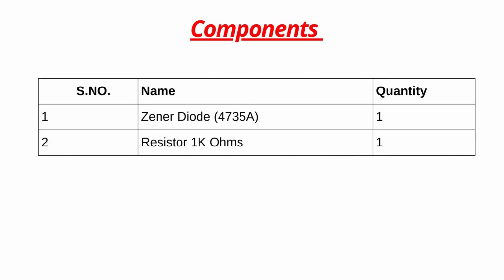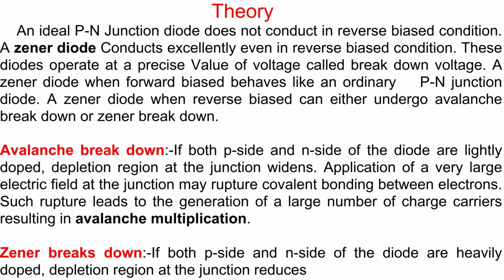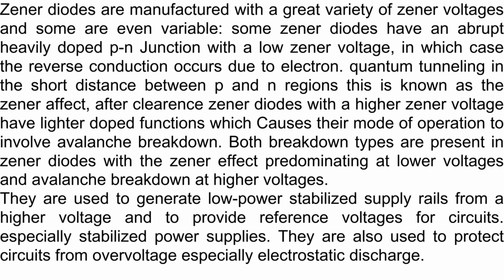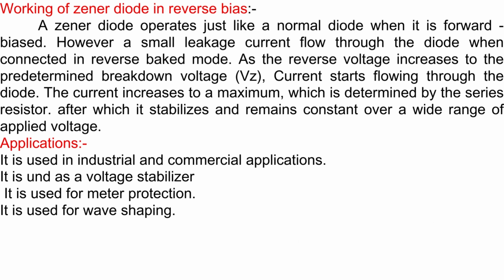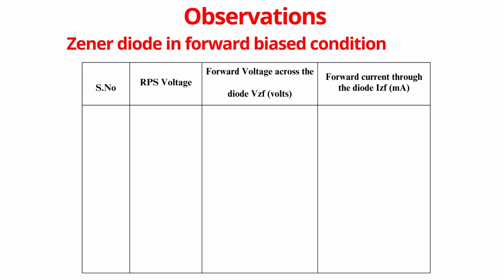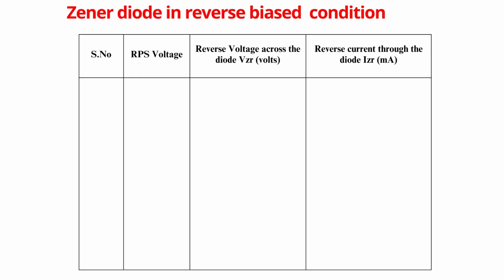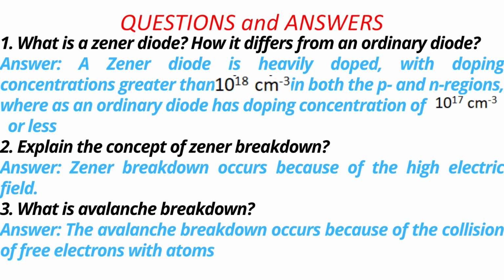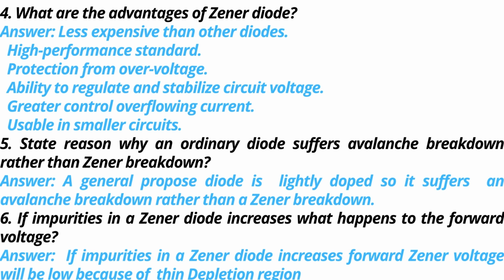Zener Diode Characteristics & Zener as Voltage Regulator